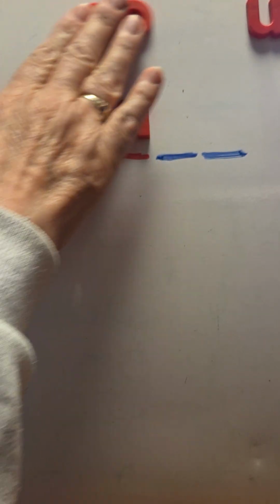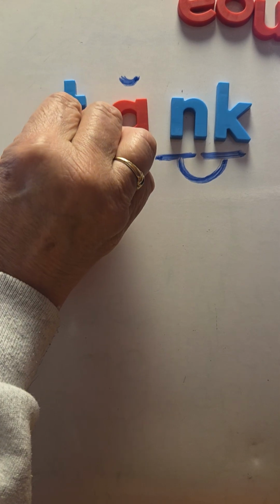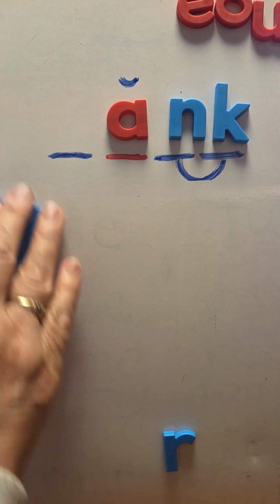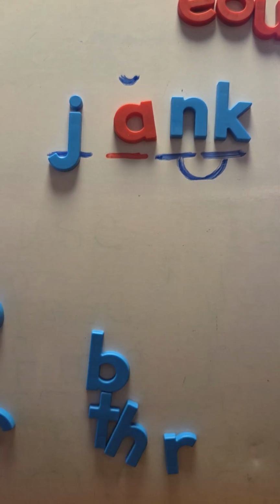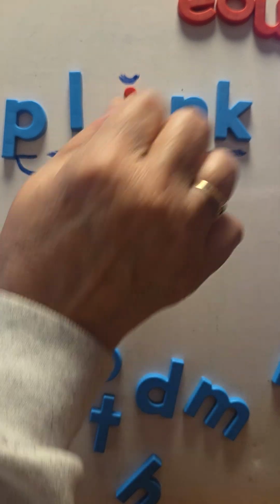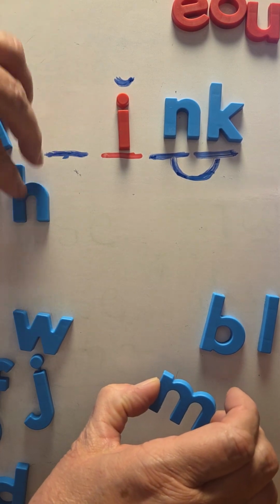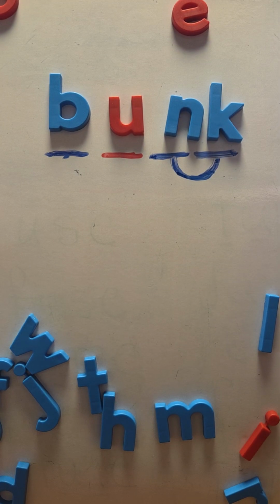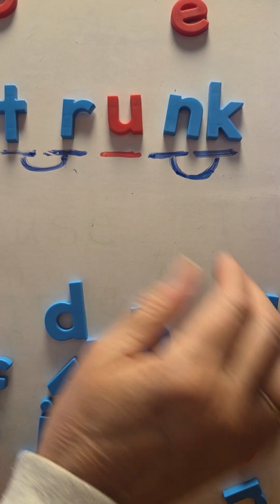ELA: Word Building ''-nk" CVCC Words